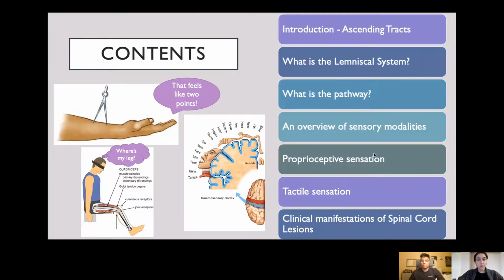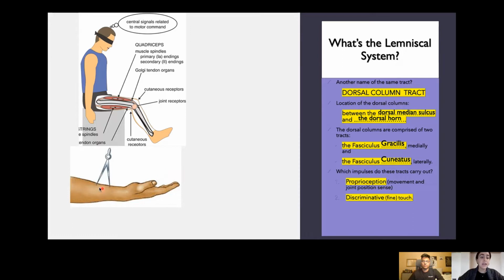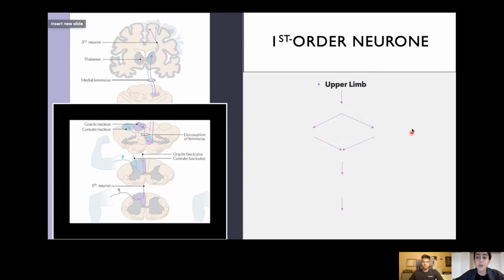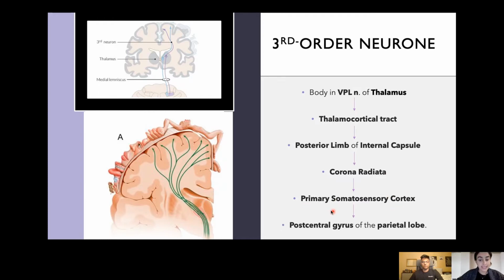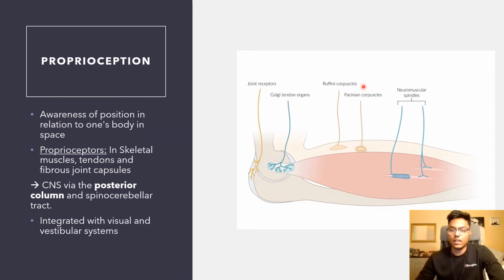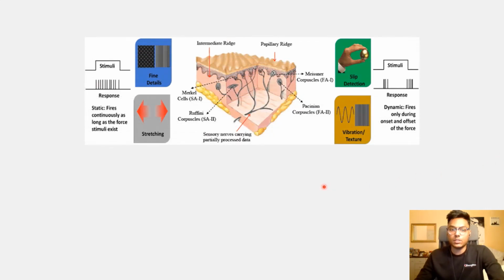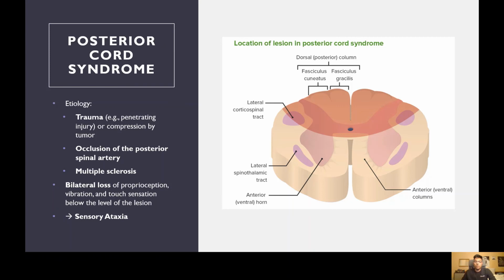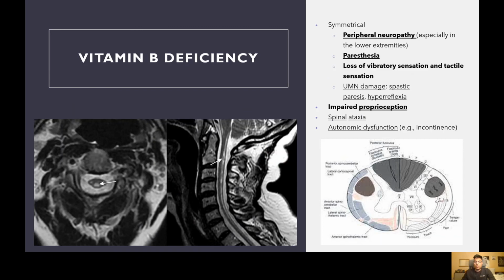Neuroanatomy - Lemniscal System, proprioceptive and tactile sensation.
This video is a part of our Neuroanatomy series hosted by medical students. This video is hosted by Foteini Kousteni and Adhish Srinivasan, 5th year students at LF1.